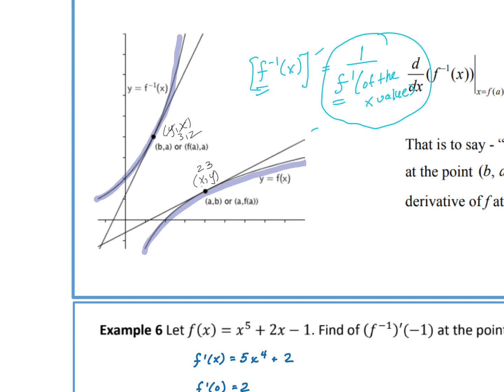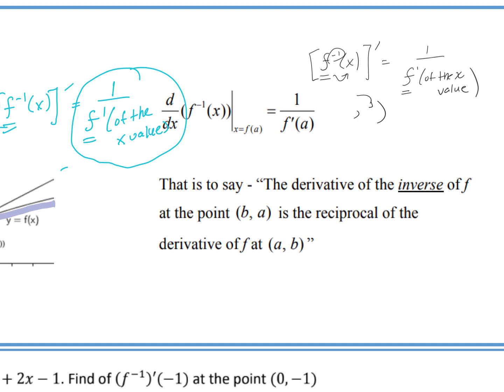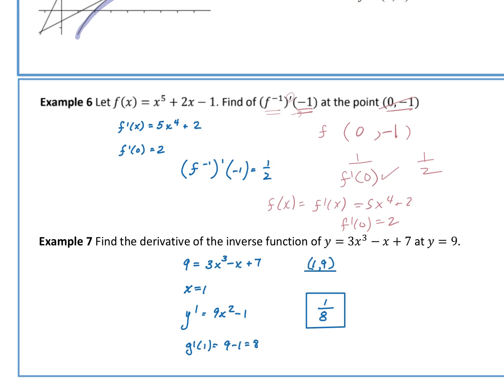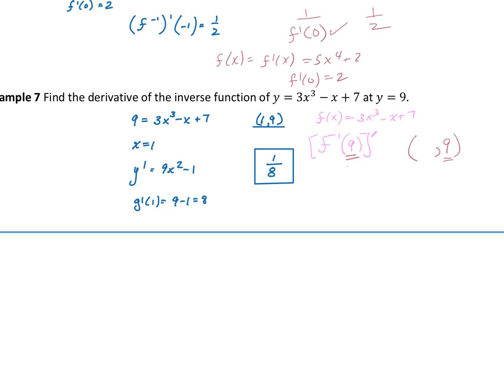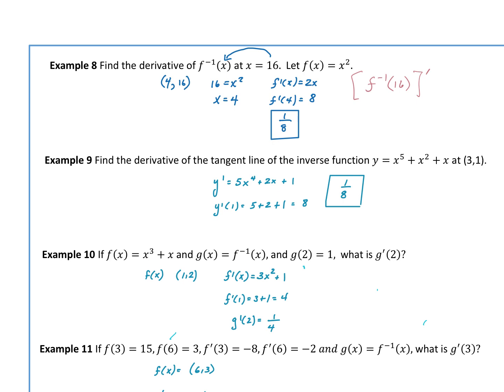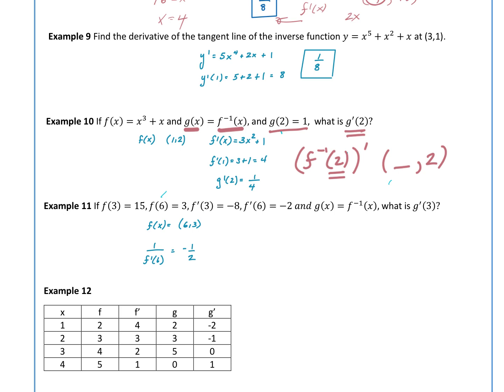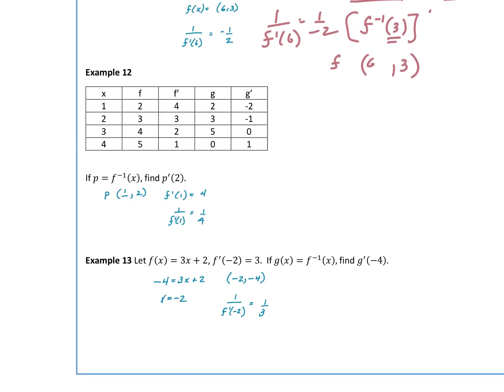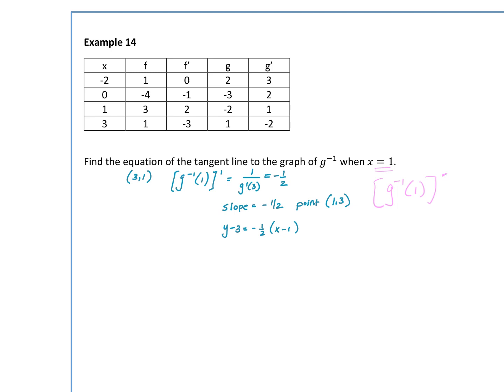2.6 Notes_Derivative of Inverse Functions